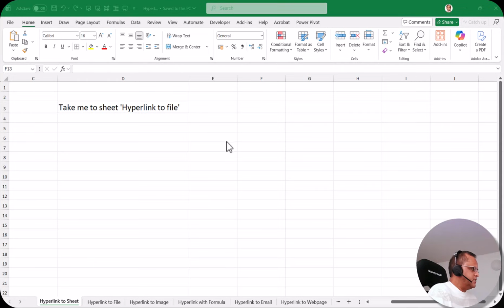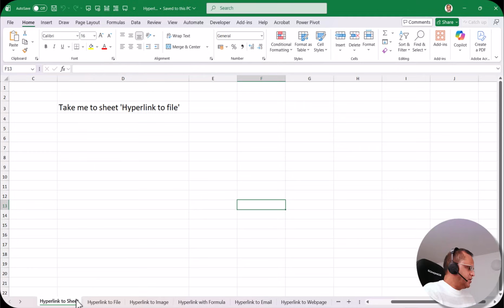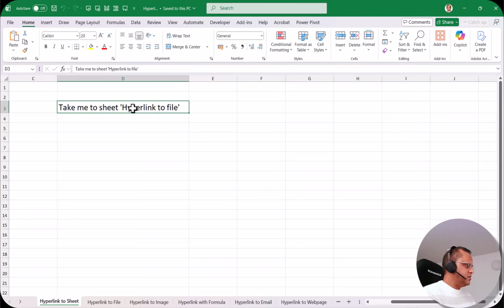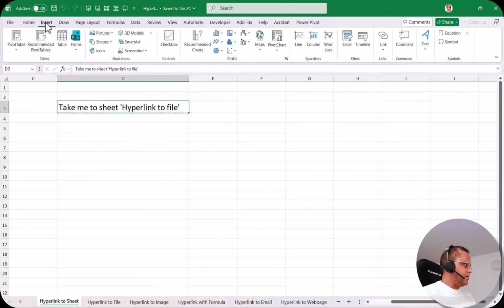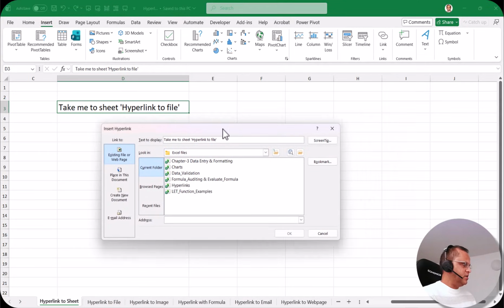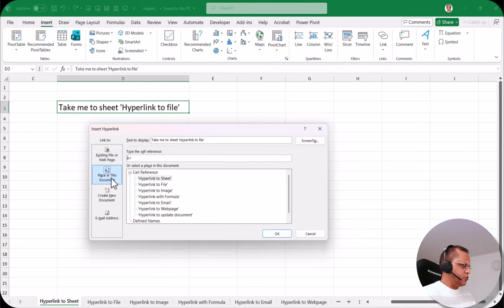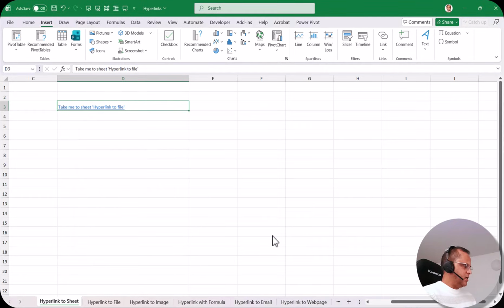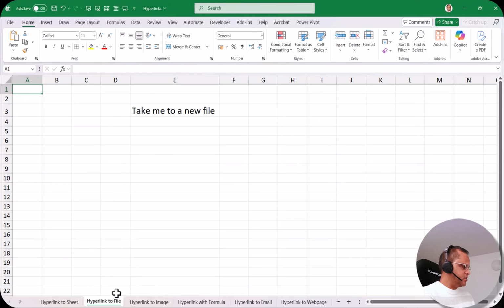59. 1-Click Excel Trick 🚀 Create Hyperlink to Another Sheet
Tired of scrolling through multiple Excel sheets?
In this video, you’ll learn a 1-click Excel trick to create a hyperlink to another sheet and navigate instantly like a pro 🚀

This MS Excel hyperlink tutorial is perfect for beginners, students, office professionals, analysts, and accountants who want to work faster and smarter.

✅ What you’ll learn:

- How to create a hyperlink to another sheet in Excel
- Link sheets using Insert Hyperlink and Formula method
- Best Excel trick for fast sheet navigation
- Common mistakes to avoid when creating Excel hyperlinks

📌 Why use hyperlinks in Excel?
✔ Faster navigation
✔ Cleaner dashboards
✔ Professional spreadsheets
✔ Saves time in large workbooks

⏱️ This Excel trick works in Excel 2010, 2013, 2016, 2019, Excel 2021 & Microsoft 365

📁 Chapters:
00:00 – Introduction
00:52 – Various Hyperlink options in Excel
01:17 – Two options for creating Hyperlink in Excel
02:02 – Creating a Hyperlink to a existing Sheet within Excel file
03:30 – Details of next video in series

1) Build interactive dashboards with Power BI, Tableau, and Looker Studio

2) Write optimized SQL queries for data analysis and reporting

3) Use advanced Excel formulas and pivot tables for dynamic dashboards

4) Model data and write DAX expressions in Power BI

5) Compare and integrate different BI tools effectively

6) Automate reports and streamline analytics workflows

7) Create compelling visualizations and tell meaningful data stories